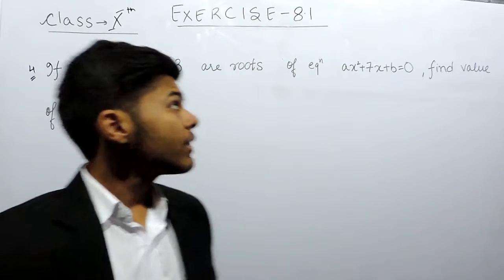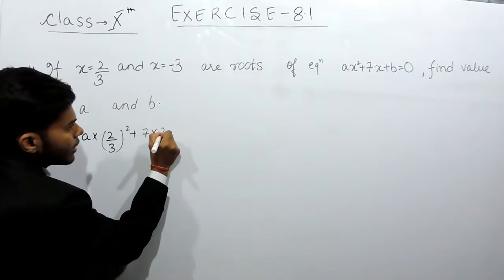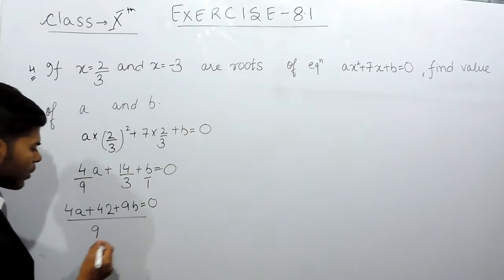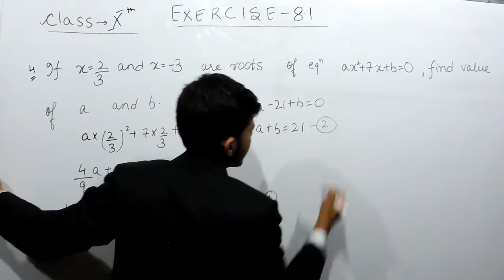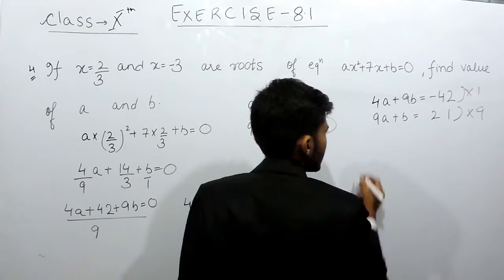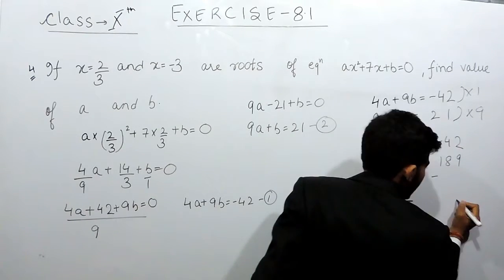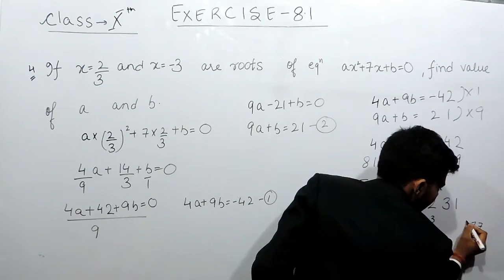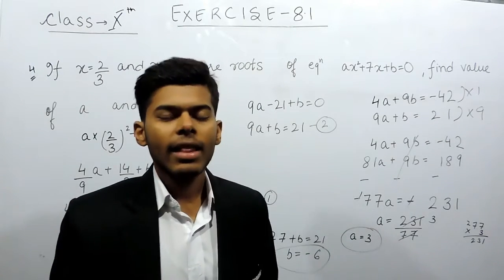Exercise 8.1 - Question 4 RD Sharma Solutions for Class 10th Maths || Truemaths online solution